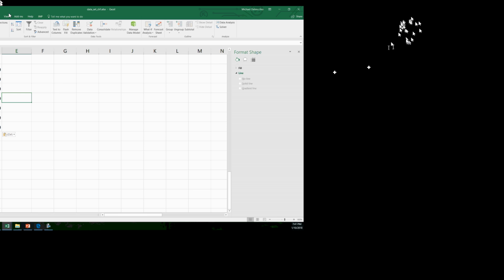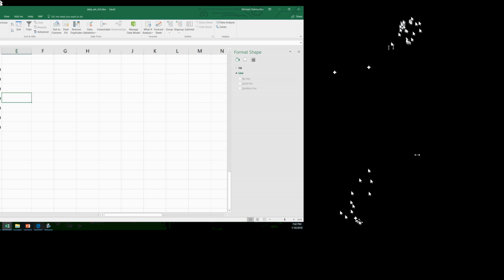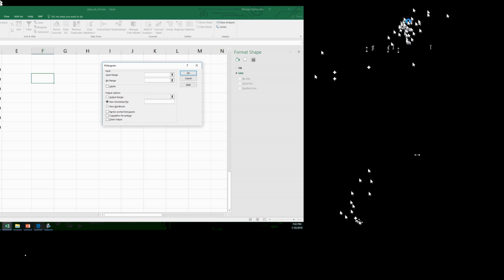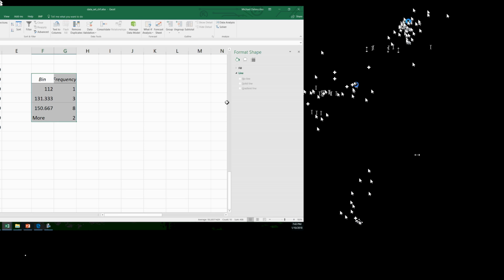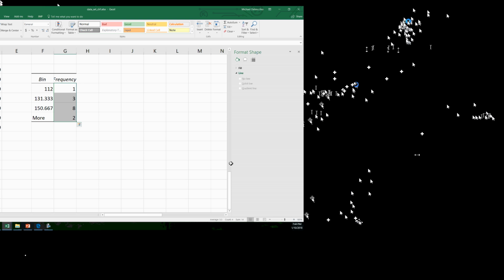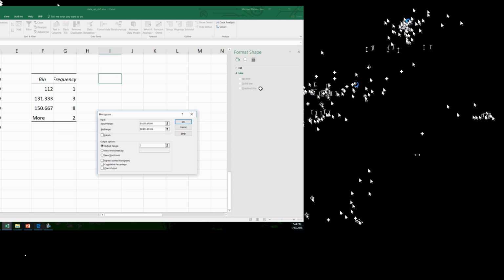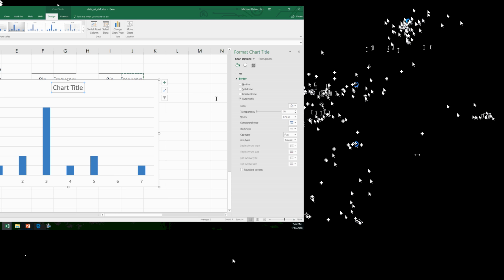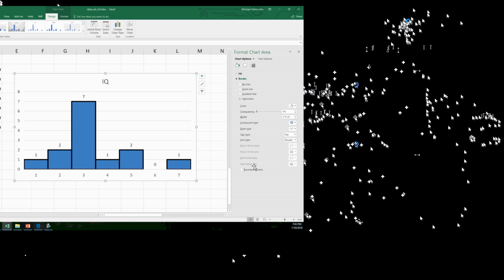Histogram Way 3 DATA ANALYSIS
Making a Histogram Using the Data Analysis Add On in Excel